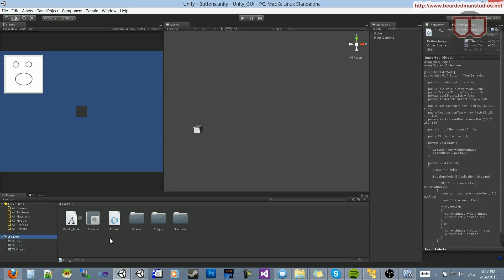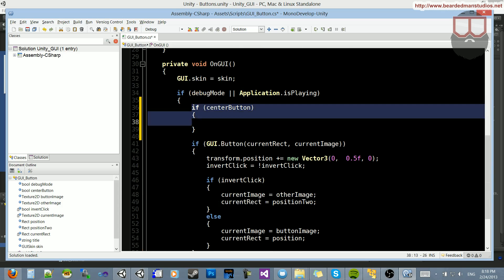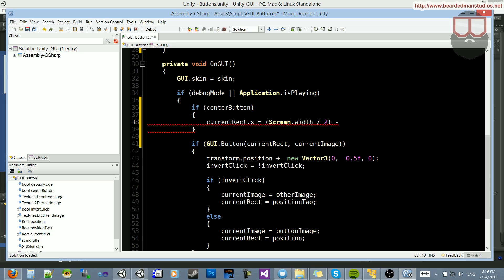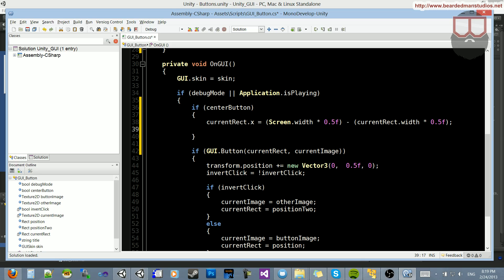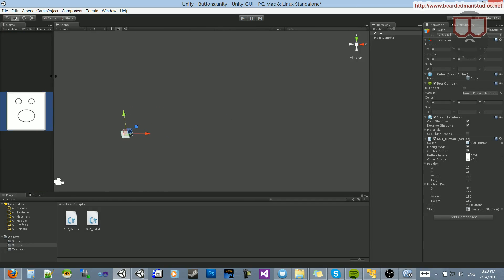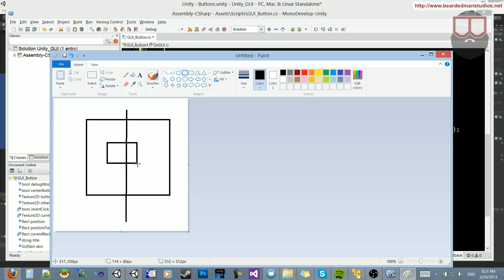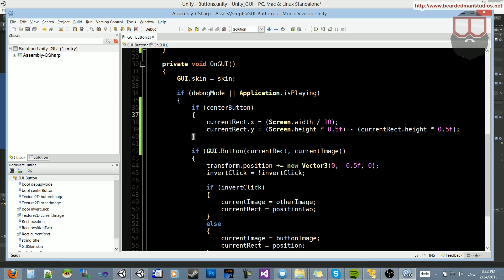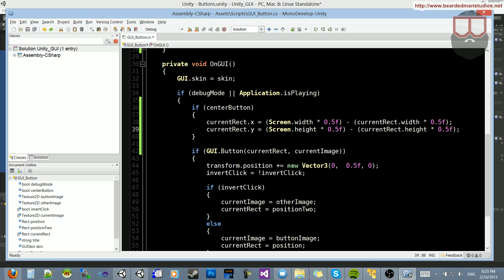Unity3D GUI 8: Changing Position Based On Screen Size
This tutorial goes over how you can place your GUI elements so that they change and move with various screen resolutions.  We mainly go over how to center something on the screen but it applies to most all placements.